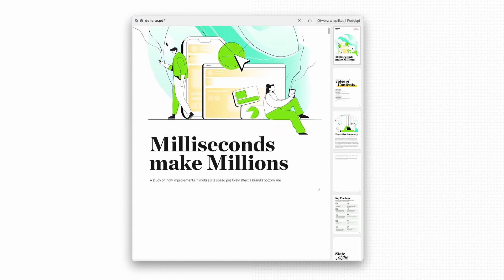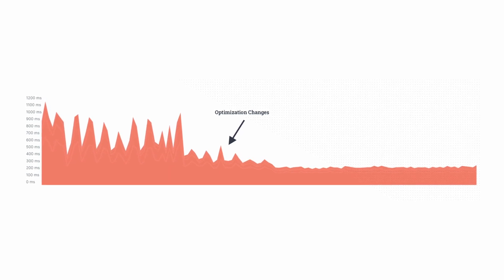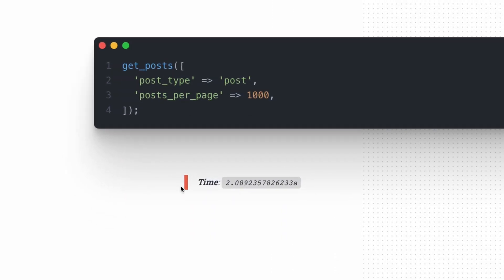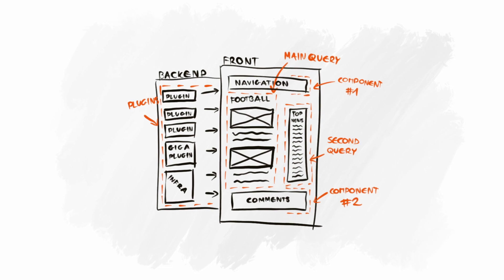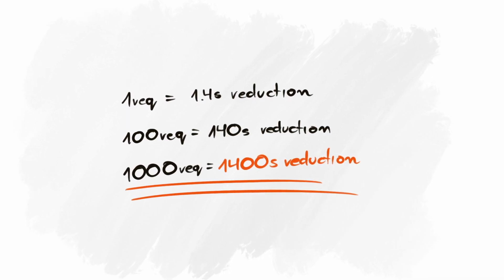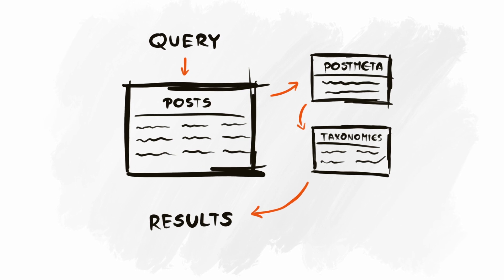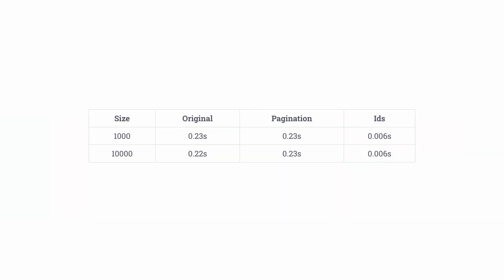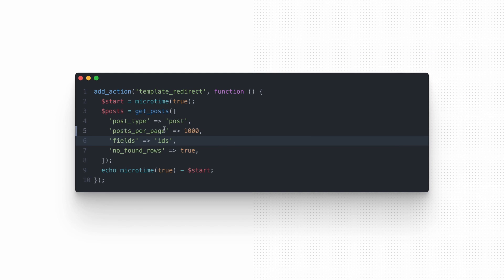3 simple steps to make WP_Query faster 🚀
Response times increase along with the project size and the level of data complexity and at some point every query matters. *This video describes how to achieve better performance results, just by making simple architectural decisions even before the project starts*.

Clients often ask us for help in this area, sometimes just even after spending a lot of money on the project. In many cases, it turns out that the developer did not care about anything other than delivering the project on time. Finally, they installed Autoptimize, a caching plugin and tell that this was enough. Classical painting grass green.

So in this video, *I'll show you a three small-effort tricks that should help you create optimization-oriented solutions from the beginning.* I'll try to prove that making simple architectural decisions might boost your app performance from the beginning which can contribute to your success.

00:00 Intro
01:20 What are the testing conditions?
02:30 What are the initial results?
02:57 #1 Do I need to use pagination?
05:18 #2 What do I exactly want?
07:30 #3 Do I need to filter results?
11:47 Are the results accurate in every project?
06:43 Summary